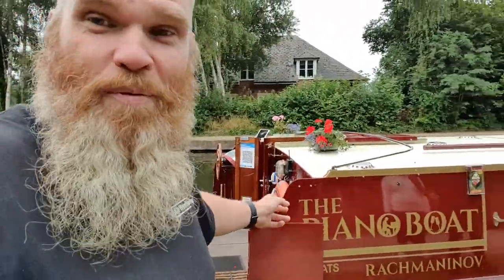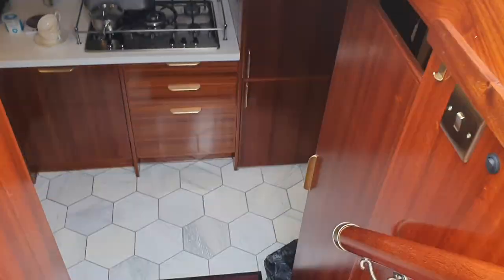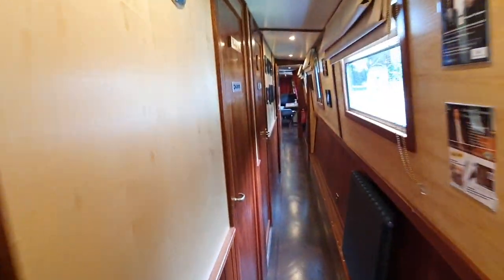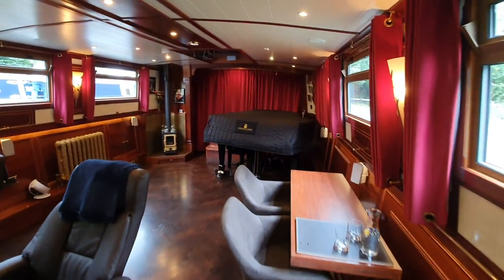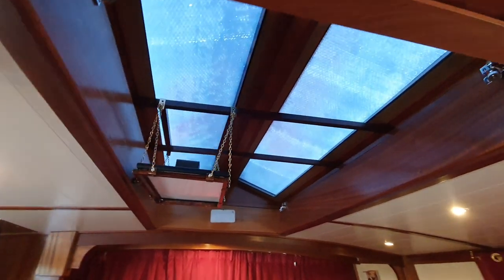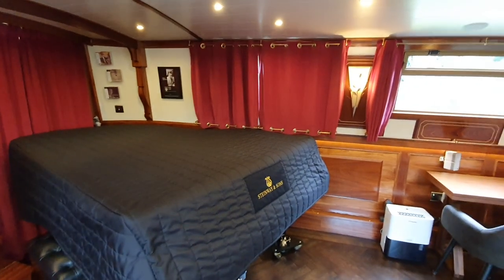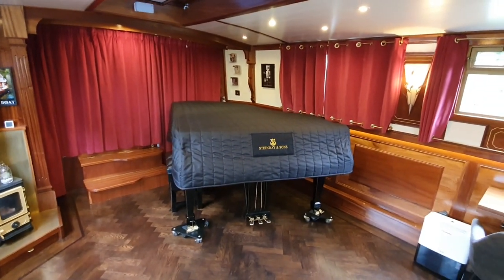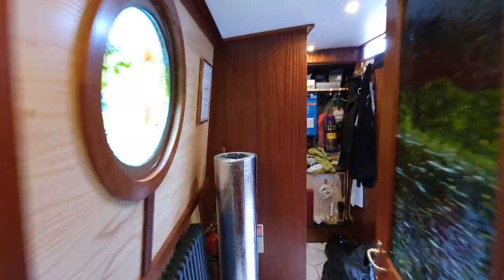The Piano Boat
Here are the details and how to book. They're currently booked out until December 2021. They can only fit a maximum number of 10 per recital and 1 couple for a cruise.